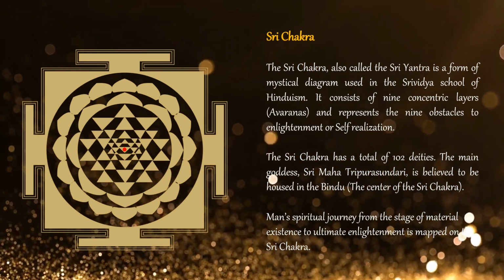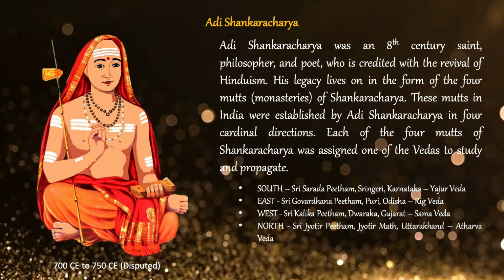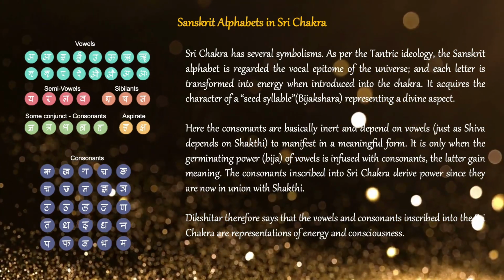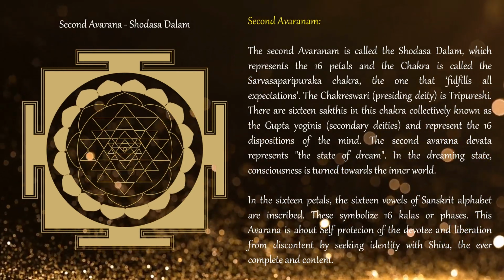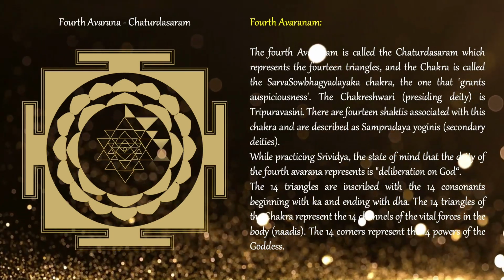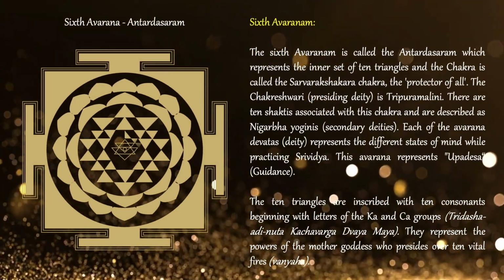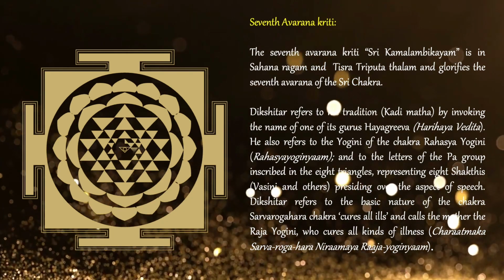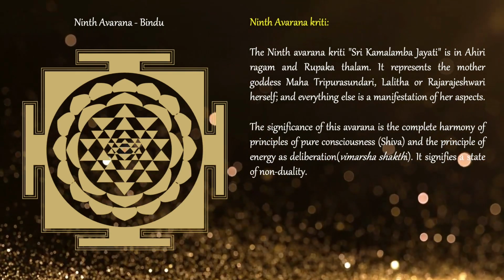Sri Chakra and Kamalamba Nava Avarana Kritis - Hastaswara Bharatanatyam and Carnatic Music